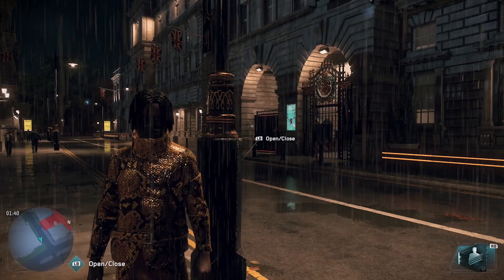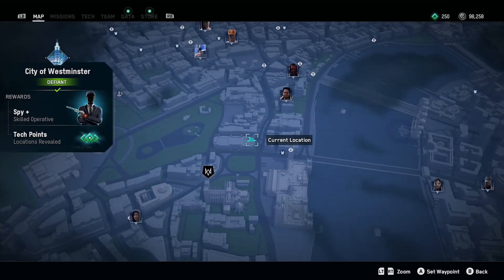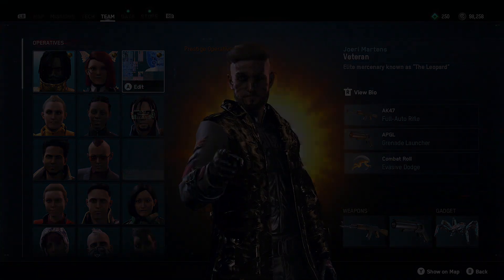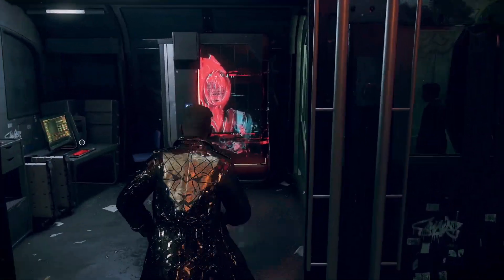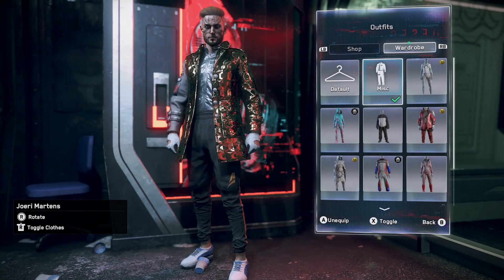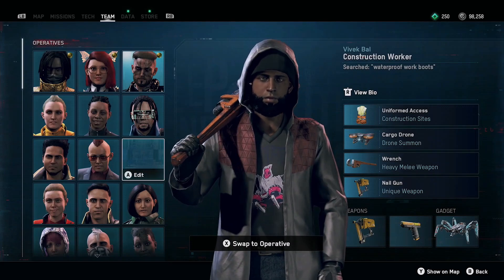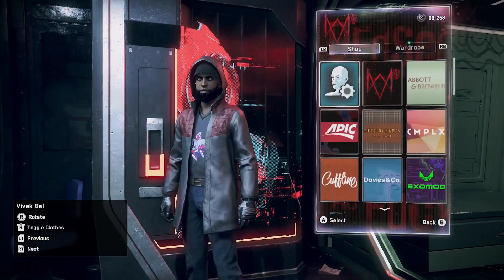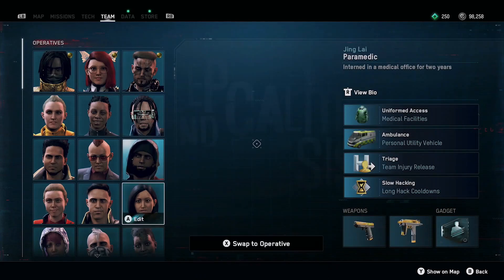How To Fix The Operative Portrait Corruption Bug Glitch Fast And Easy In Watch Dogs Legion.